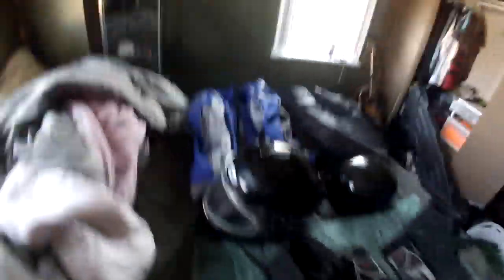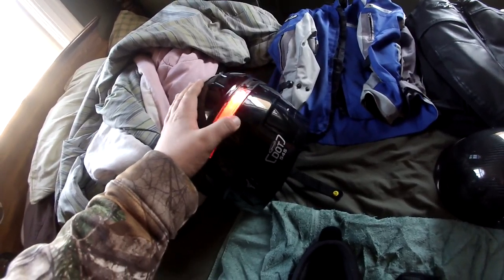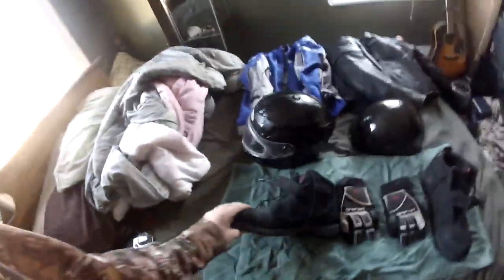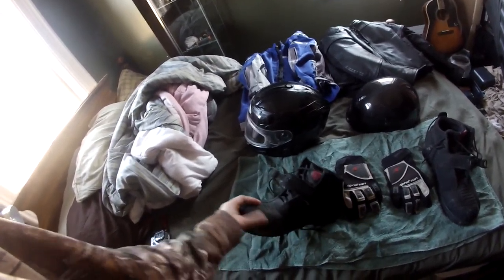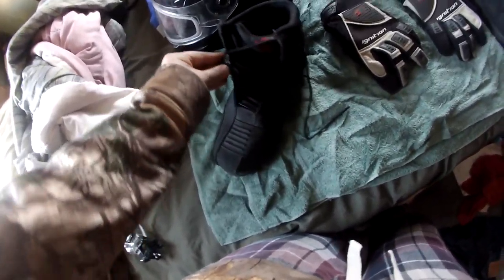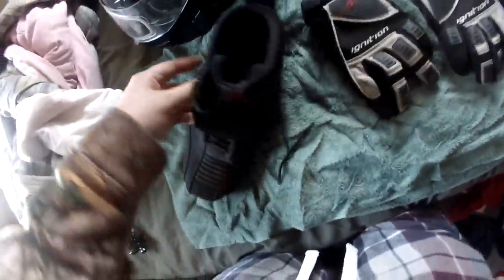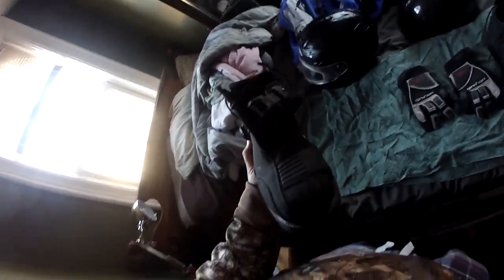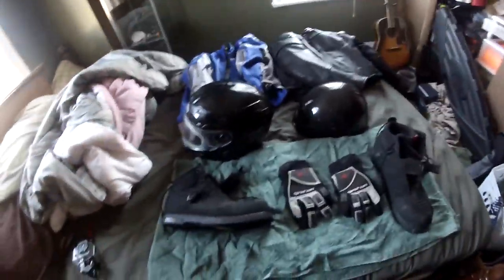Essential Motorcycle Gear for New Riders!